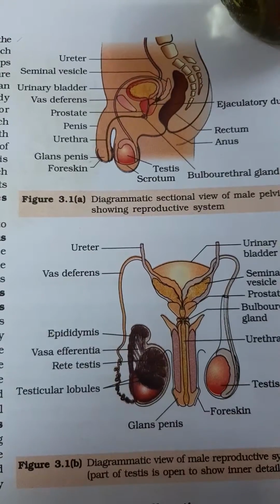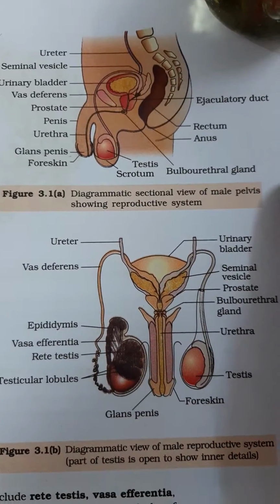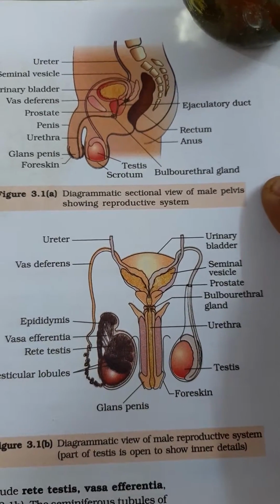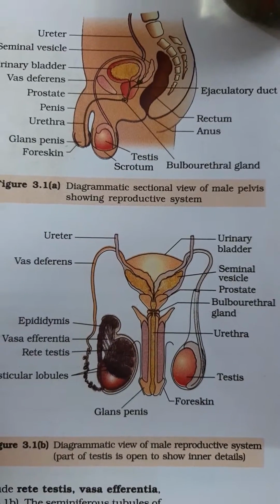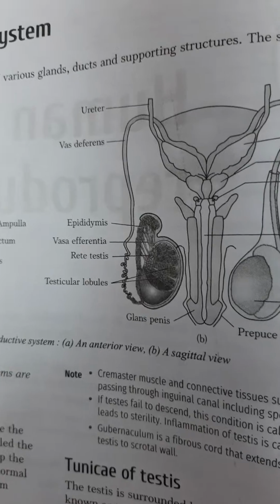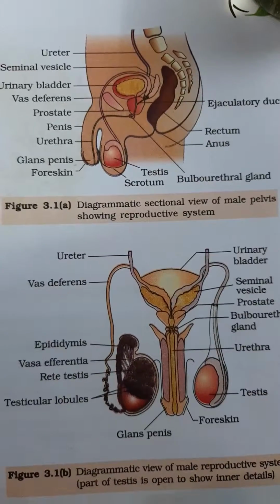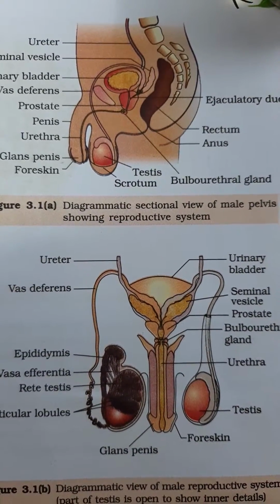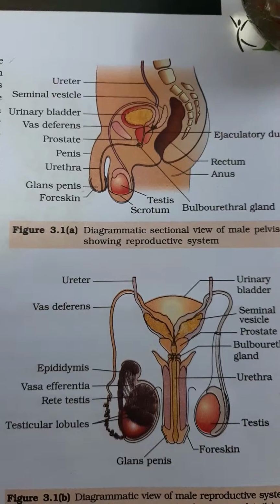system of human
Click on the BELL ICON to receive notifications of channel updates.